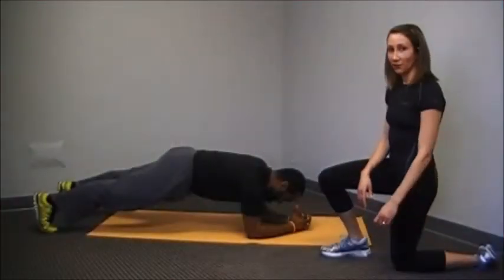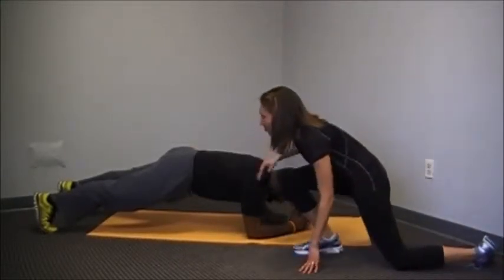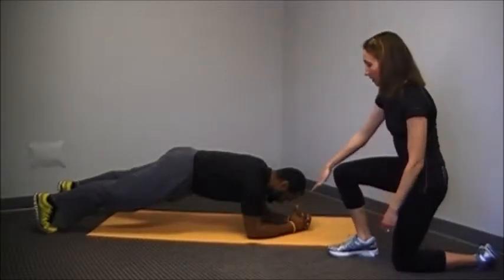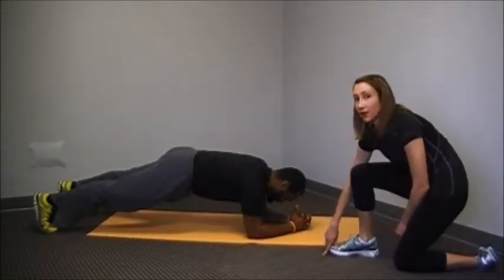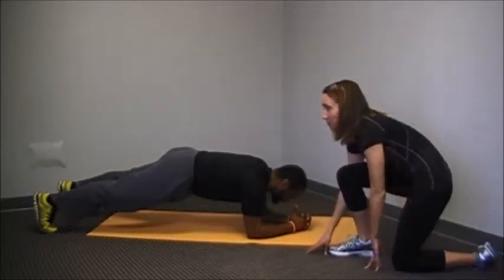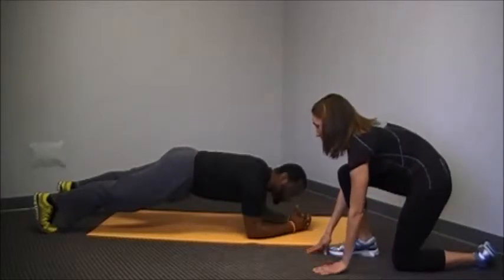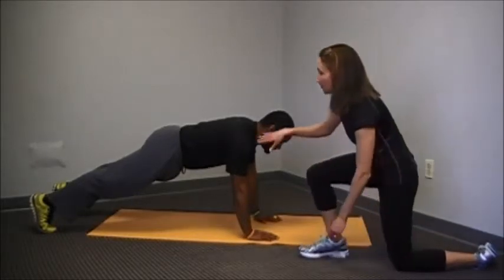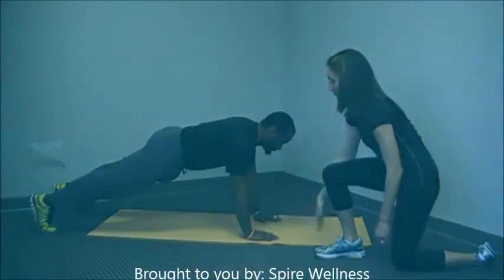Plank Form & Technique